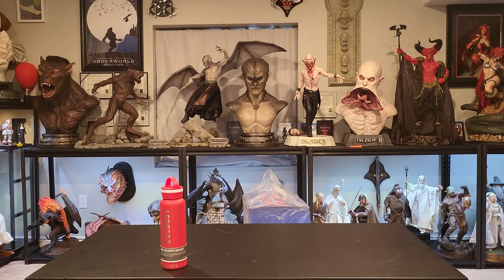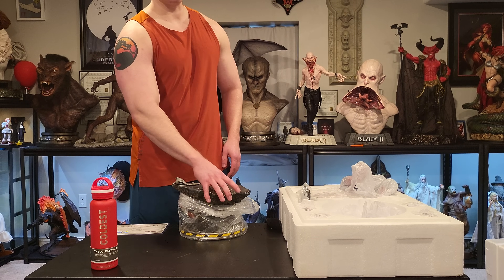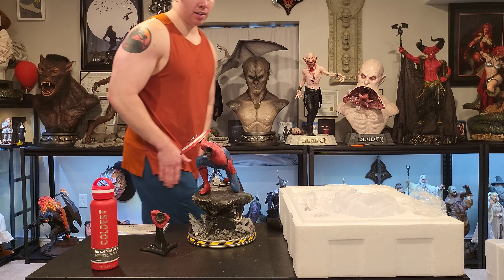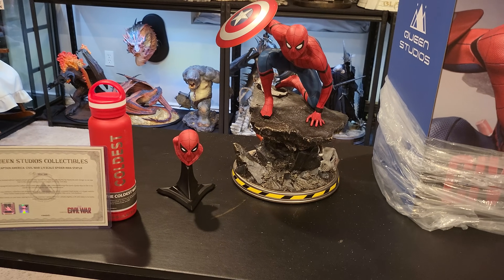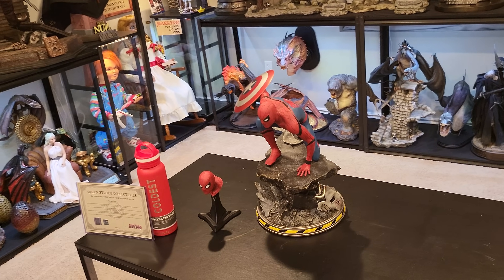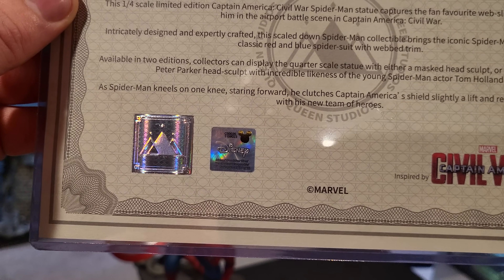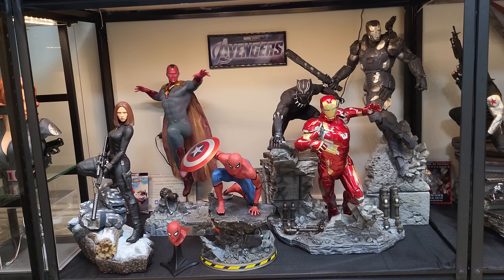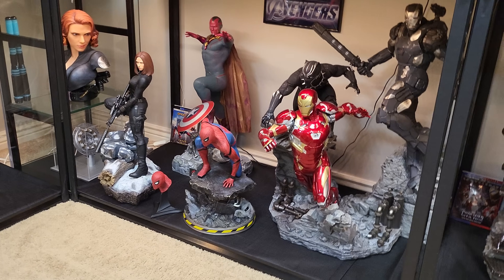Queen Studios Captain America Civil War: Spiderman 1/4 Statue Unboxing and Review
Anytime you buy a statue from sideshow use my link

Goes a long way to helping me buy more and deliver more content. Would be super grateful if your ordering anything. Use my link